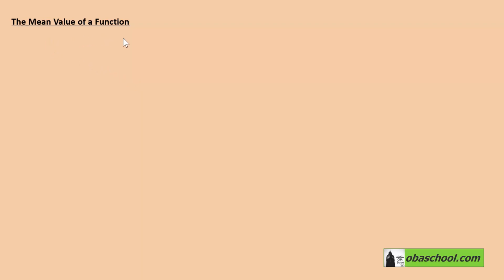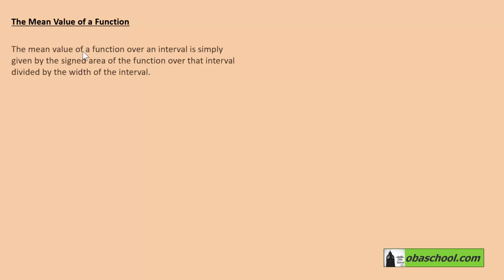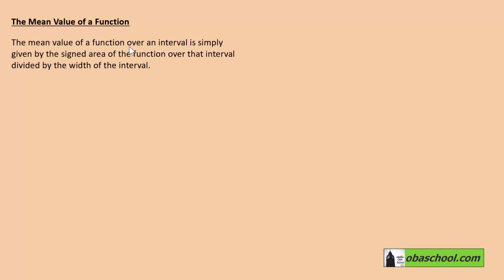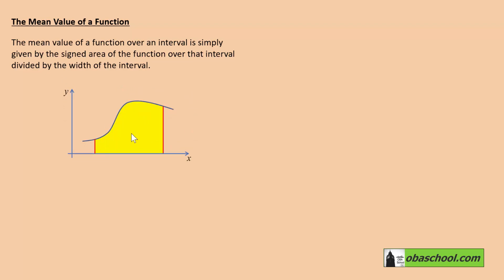Mean of a Function over an Interval Intro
University Foundation Year - Supporting Course
Our Maths University Foundation years course is designed to serve British universities. The course contains most of the Maths topics that are usually taught in the UK and related to Maths-demanding fields such as engineering, medicine, science, computing, pharmacy, finance, or alike.
Our tutorials are served through our eLearning platform, delivered in videos format and come along with a load of practice questions, in addition to a prepared questions for the lecturers and assistants to create and populate in less than 5 minutes courseworks or in-class tests with autograding capability and beyond.
The topics covers the mathematics modules that most of the British universities teach which to a great extent overlap with the below Maths subjects taught at A-level:

1- Pure Mathematics Year 1 and 2 (A-level)
2- Further Mathematics Core Pure Mathematics
3- A-level Statistics and Mechanics Year 1 and 2 (A-level)
4- Further Statistics Year 1 and 2
5- Further Mechanics Year 1 and 2
The lecturers or assistants obtain full flexibility that enables them to select the topics that are in consistency with their course specifications.